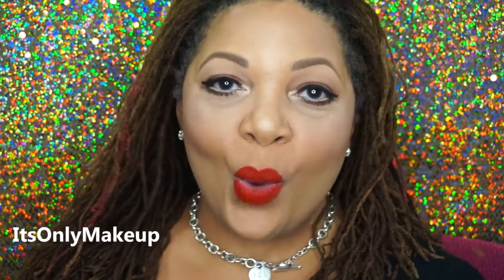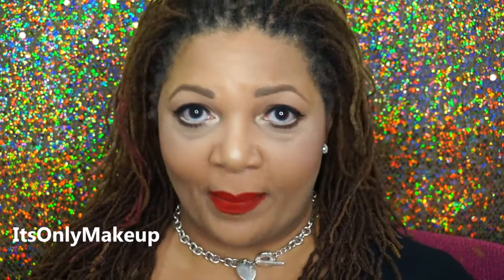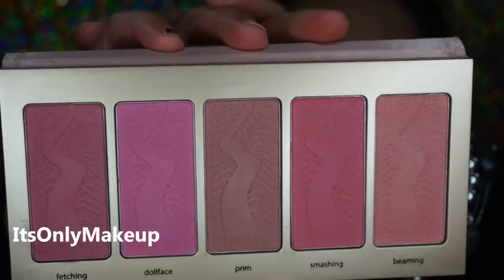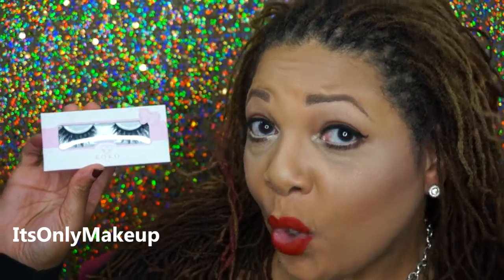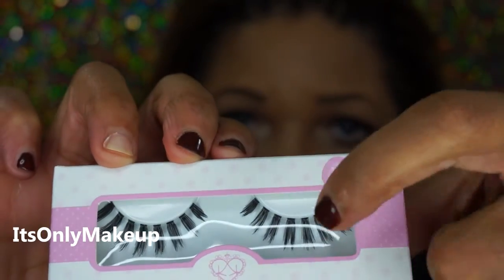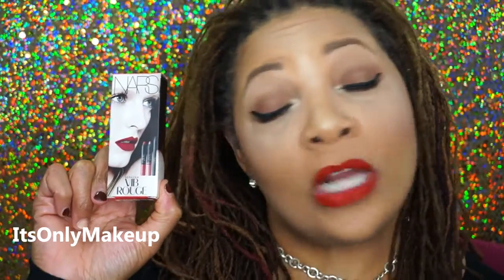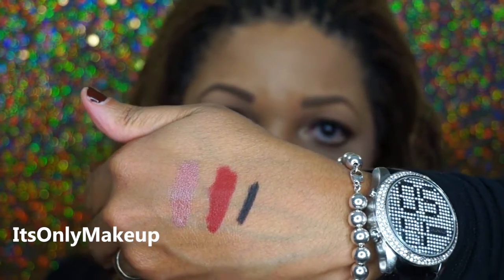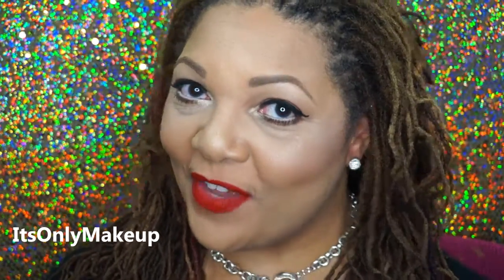Small Haul ~ Tarte Blush Palette, Koko Lashes & Sephora Birthday Gift ~ ItsOnlyMakeup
Small Haul - Tarte Blush Palette, Koko Lahes & Sephora Birthday Gift ~ ItsOnlyMakeup

Hi beauty-fulls!Check out all of the great items I picked up in my recent haul  It's only a few products, but the Tarte Blush Palette is limited edition so I thought I would share it with you while it's still available so you can pick it up if you like it!

If you have any comments or questions please leave them in the comment section below.  Stay Pretty!

Watch Me – Snapchat:  ItsOnlyMakeup
Interact With Me – Periscope:  ItsOnlyMakeup

ItsOnlyMakeup, Inc.

Camera:  Sony NEX 5TL
Editing Software:  Sony Movie Studio Platinum 13.0

All opinions expressed in this video are my honest, unbiased opinion. All products shown were purchased with my own money.